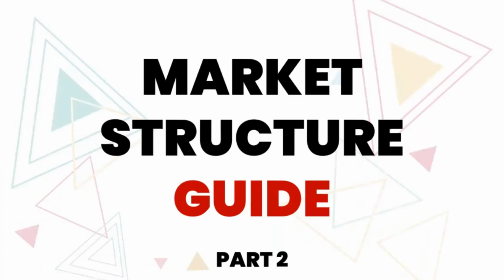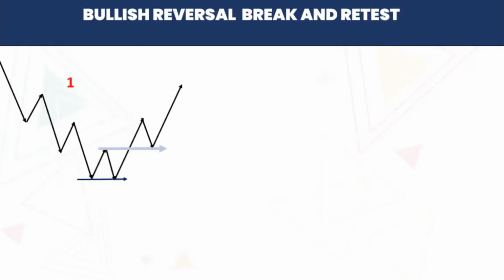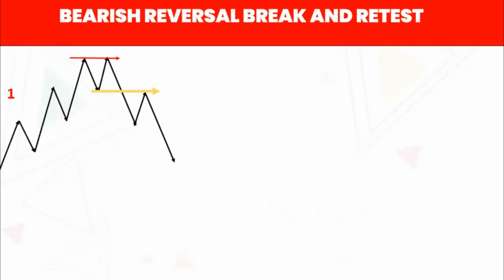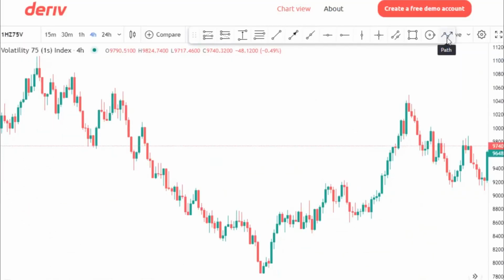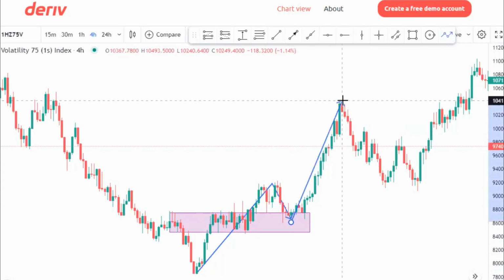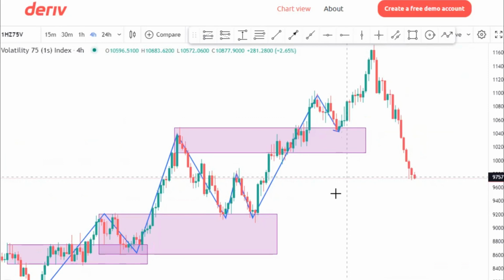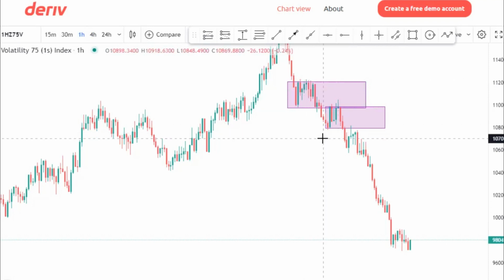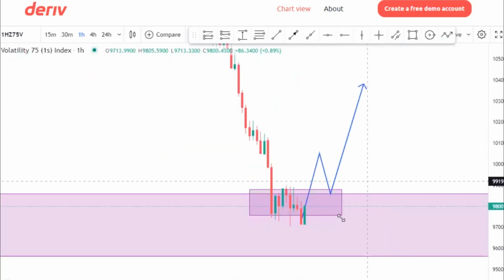Unveiling The Pullback Strategy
In this Gitixone video, you will learn how to read market structure and how to use the pullback strategy, the break and retest strategy to trade Forex, Crash 500 index and other synthetic indices after a Market Structure Shift. This video has a first part which complements everything you will learn in this video. There are other deeper levels to market structure which you will find in the video.

Links to videos that explain my strategy.

There are other videos in this channel which elaborate more but are not added to the list above. Feel free to check all of them out in the channel.